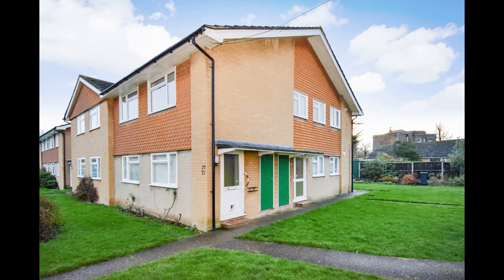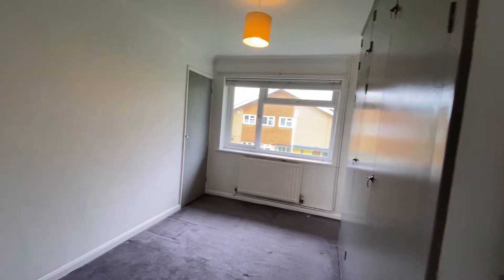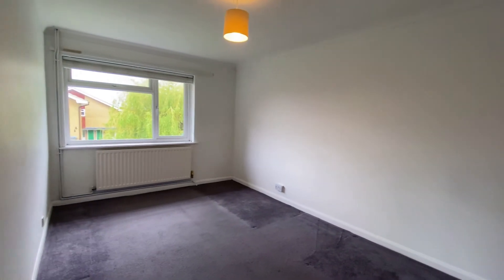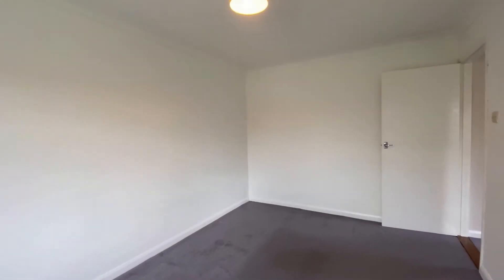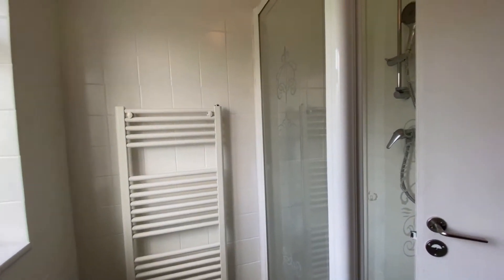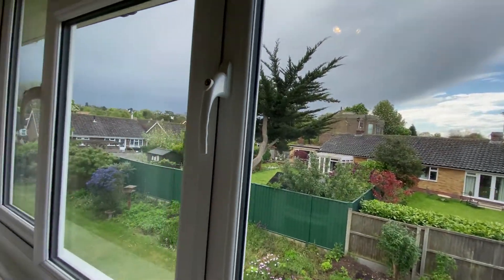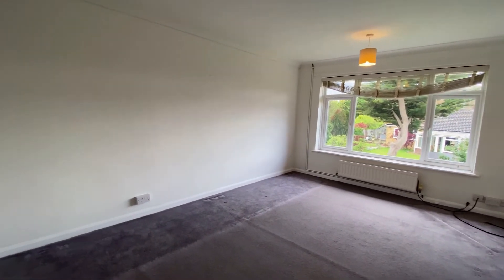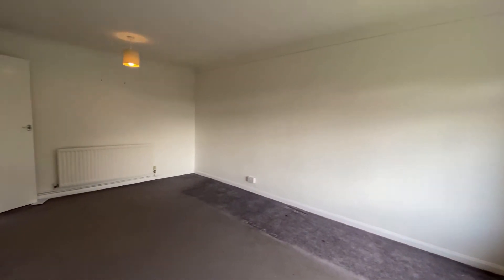Glebe Way Walk Through Tour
Great first time buy and buy-to-let opportunity, here we offer this purpose built two bedroom first floor apartment that is situated within close proximity to Whitstable town centre.
Internally the living accommodation comprises; entrance hall, lounge, kitchen, two double bedrooms, and shower room. The property also benefits from communal gardens and an en-bloc garage.
Conveniently situated approximately 0.5 miles from the high street of the historic harbour town of Whitstable with its wide variety of individual shops, eateries and water sports and 8 miles from the Cathedral City of Canterbury offering a wealth of retail and cultural activities together with a selection of bars, restaurants and the Marlowe Theatre (approx. 8 miles). Whitstable mainline railway station is 0.5 miles which provides frequent services to London. The A299 is also easily accessible offering access to the A2/M2 leading to the channel ports and subsequent motorway network.